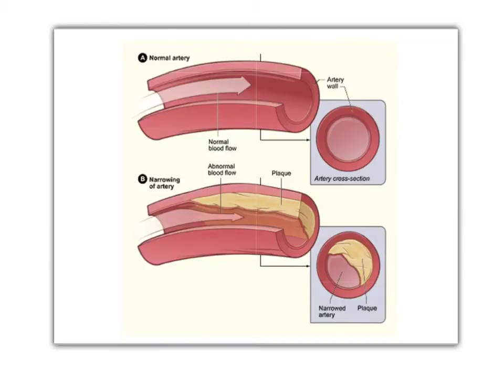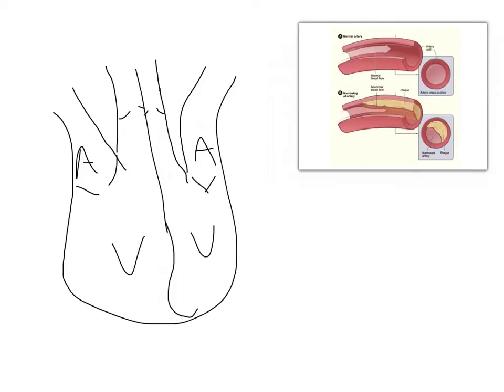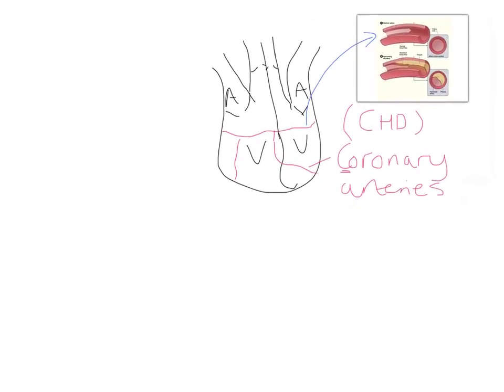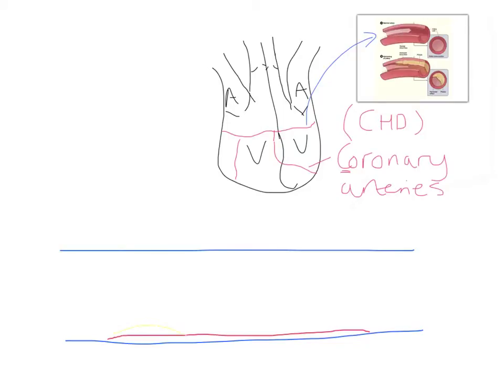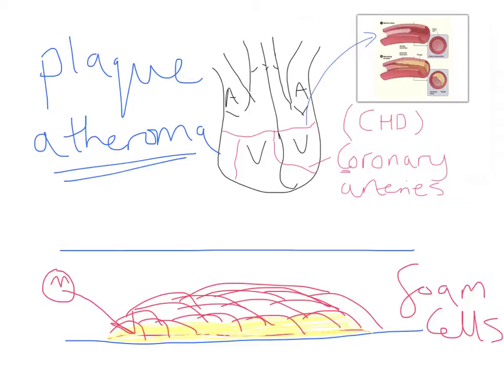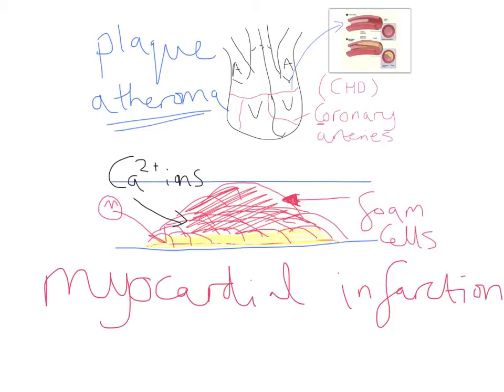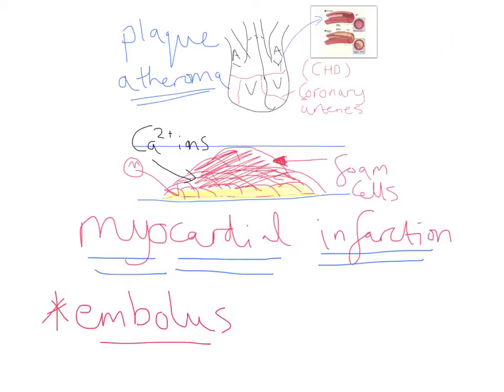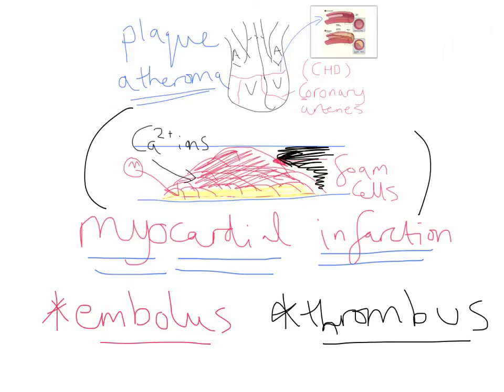mr i explains: How atheroma (fat plaques) form and lead to Myocardial Infarctions (heart attacks)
In this video, I describe the formation of atheromatous plaques in the walls of the coronary arteries and explain how they lead to a narrowing to the vessel, increasing the risk of myocardial infarction (heart attack).